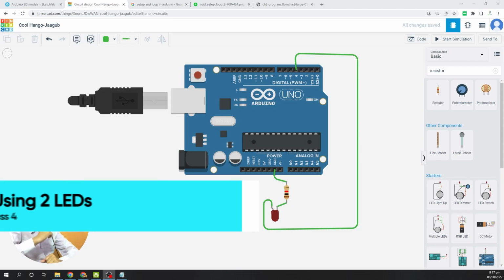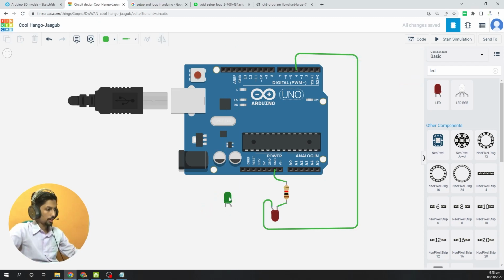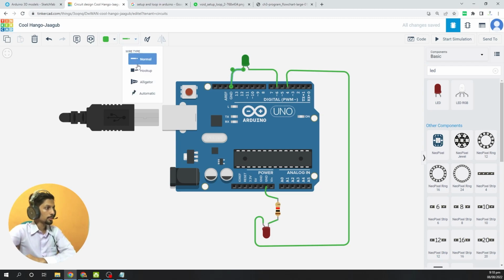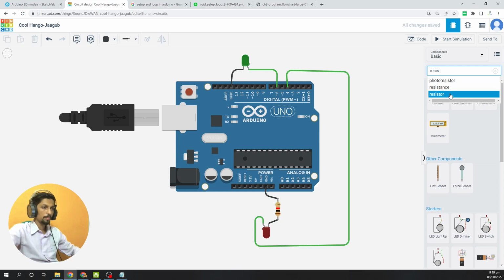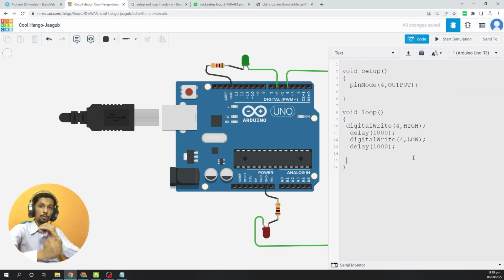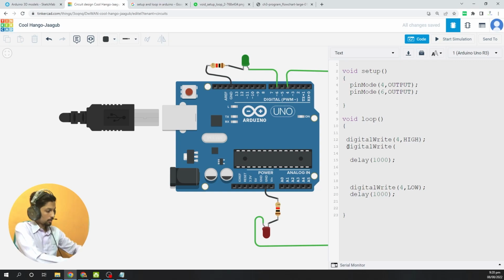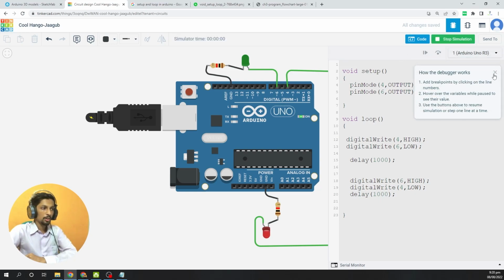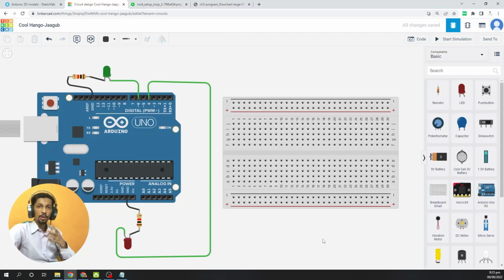Working with Arduino and LEDs in TinkerCAD | Free Arduino Course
Welcome to our comprehensive "Free Arduino Course" by the Free Robotics Academy! This educational series is your passport to mastering Arduino programming, electronics, and robotics. Whether you're a complete beginner or an aspiring engineer, our expertly crafted lessons will guide you from the very basics to advanced projects, ensuring you gain the knowledge and skills to create your own robots and electronic wonders. Join us on this journey to explore the fascinating world of Arduino, learn robotics from scratch, and empower yourself in the realm of electronic engineering.